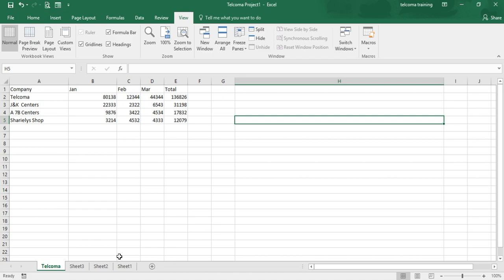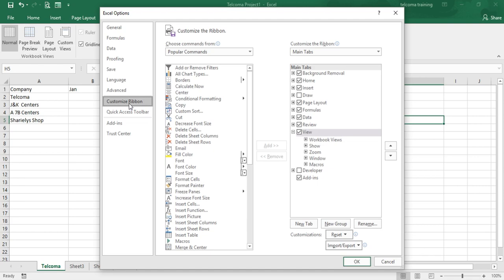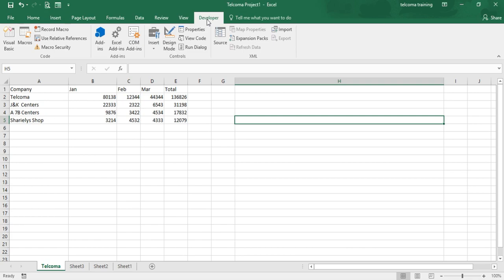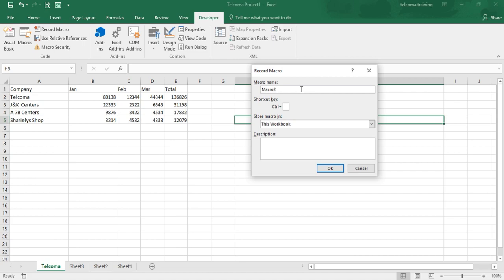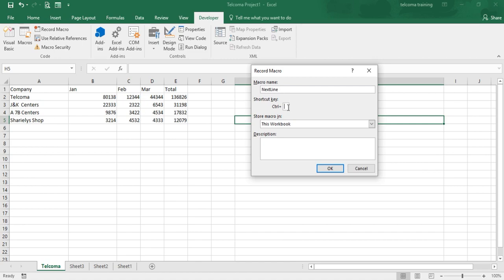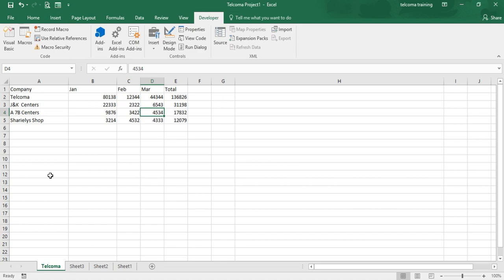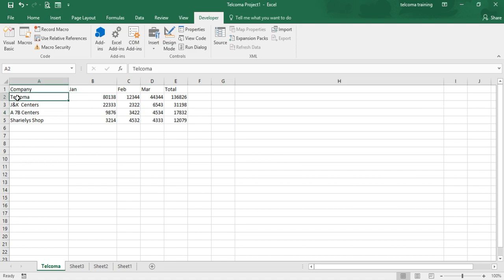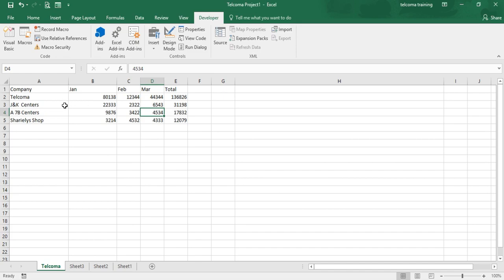52 macros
Macros in Excel allow you to automate repetitive tasks by recording a series of actions and replaying them with a single command. In the "Excel - A Step by Step Complete Course," you'll learn to create and edit macros using VBA to enhance your productivity and streamline complex workflows.